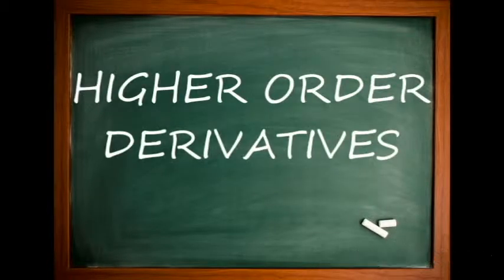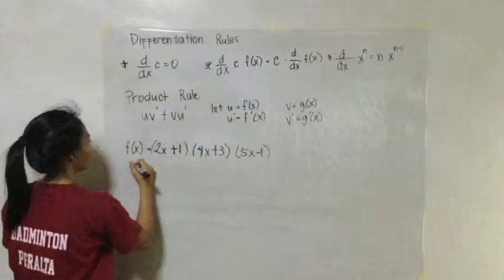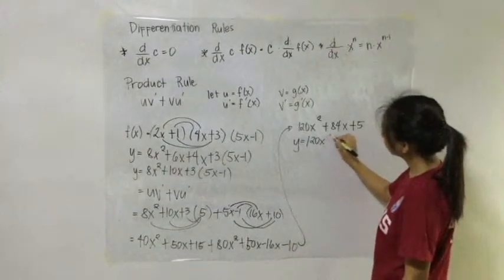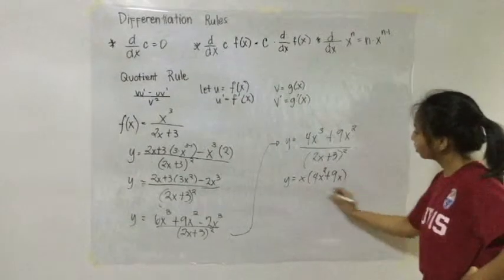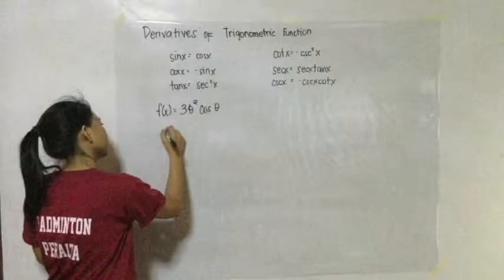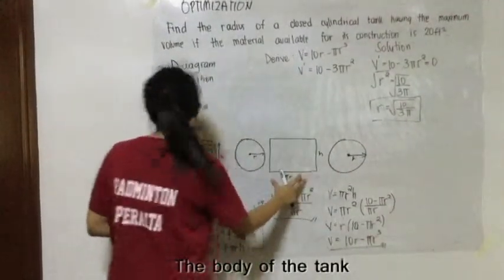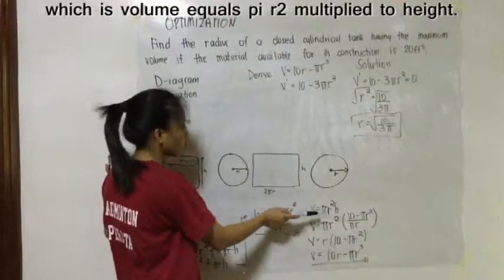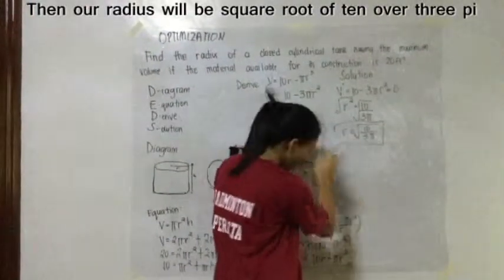Group 1_ Tutorial Video